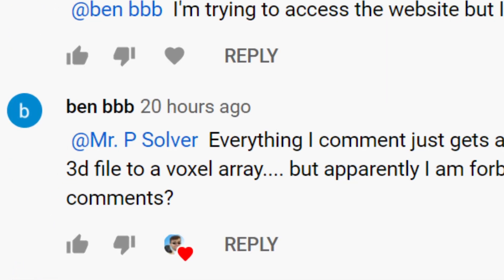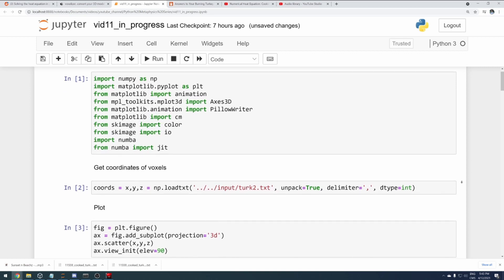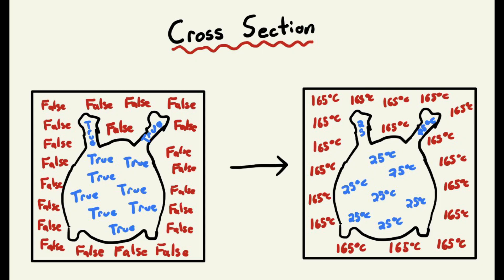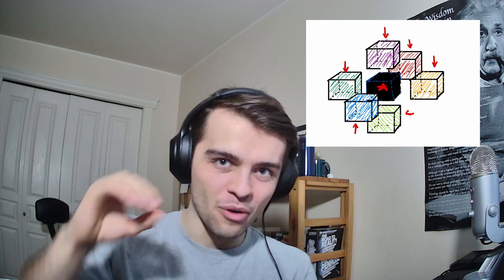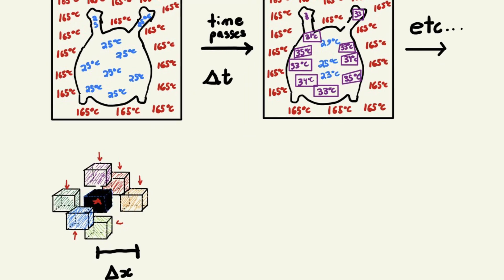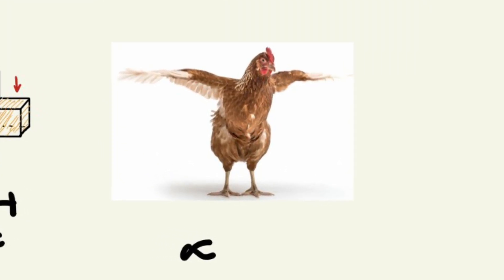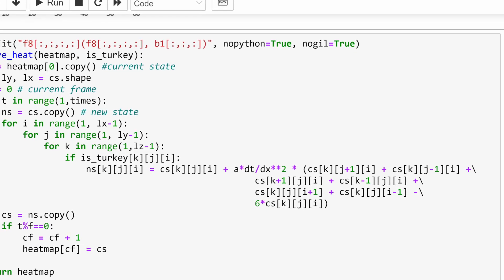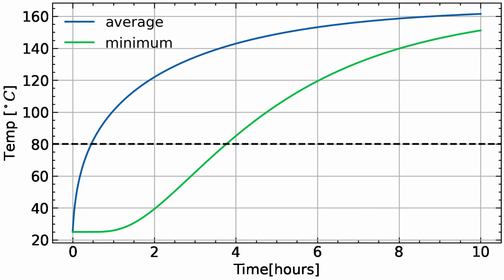Turkey Cooking in PYTHON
As a little extension to my previous video, I show here how to solve the heat equation in 3 dimensions to simulate the cooking of a turkey breast.